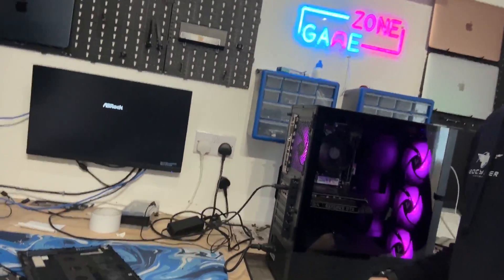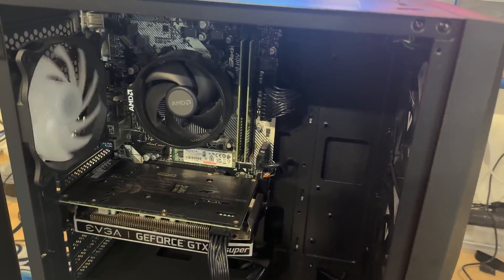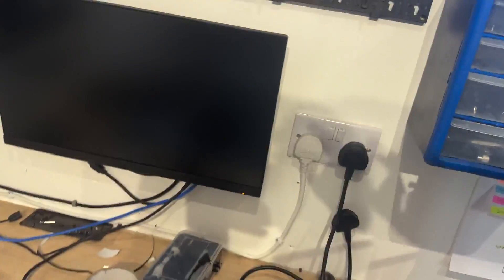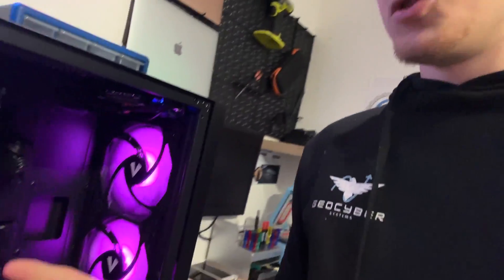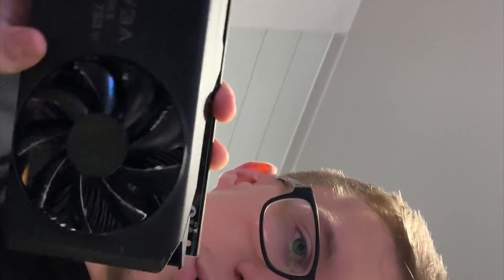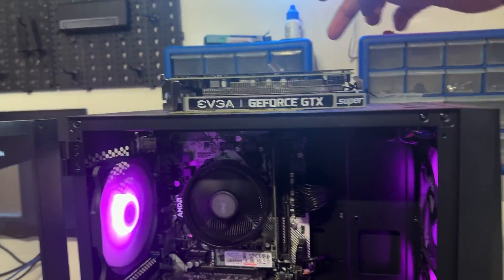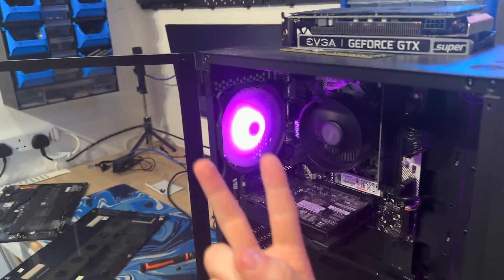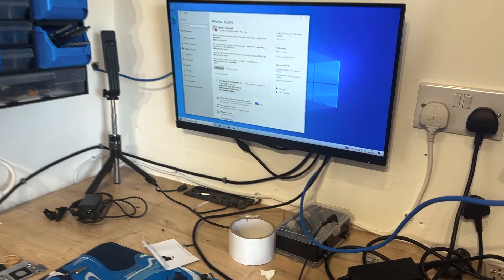PC Stuck in a Boot Loop? Let’s Break the Cycle! | Repair Series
PC Stuck in a Boot Loop? Let’s Break the Cycle

Is your PC stuck in an endless boot loop? Don’t worry, you’re not alone! In this video, we’ll walk you through step-by-step solutions to fix the boot loop problem and get your computer running smoothly again. Whether you’re dealing with Windows startup issues, BIOS misconfigurations, or driver problems, we’ve got you covered!